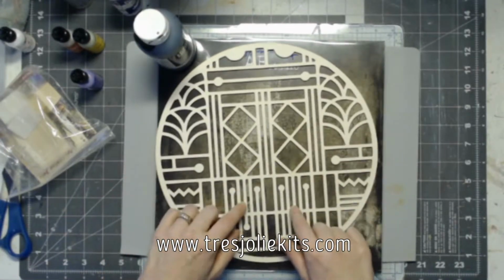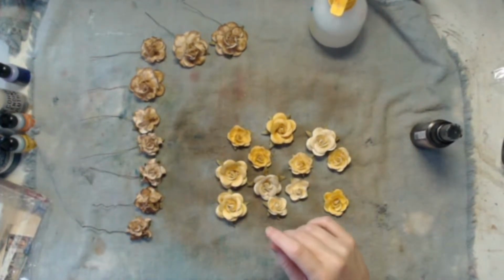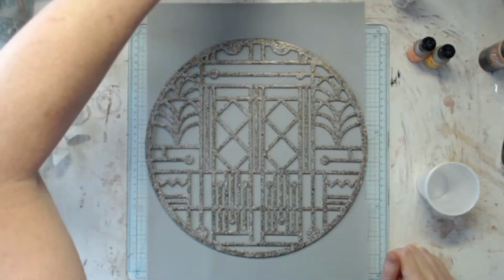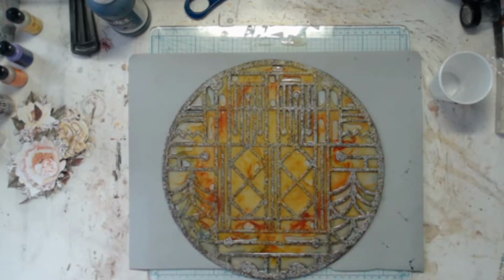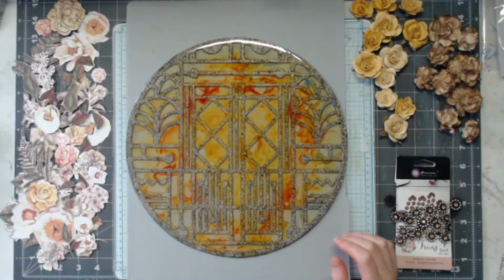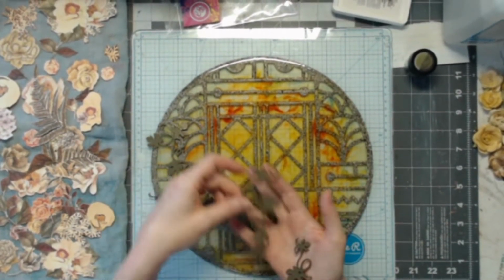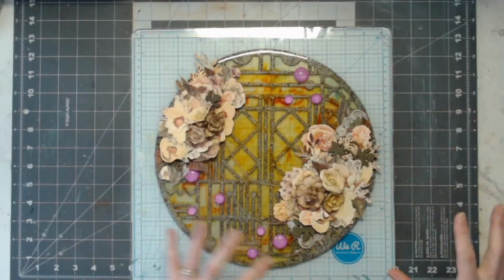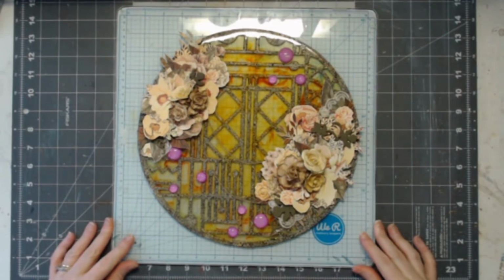Tres Jolie Kit Club - July 2020 Mixed Media Kit - Art Deco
Hey, all! Welcome back to my corner!

Today I’m bringing you a décor piece I made for the Tres Jolie Kit Club using items from my stash, some epoxy, and the A.B. Studio chipboard & cut apart sheet and alcohol inks from this months kit.